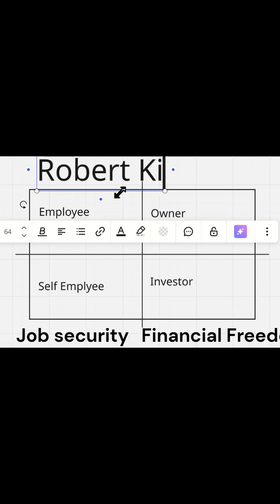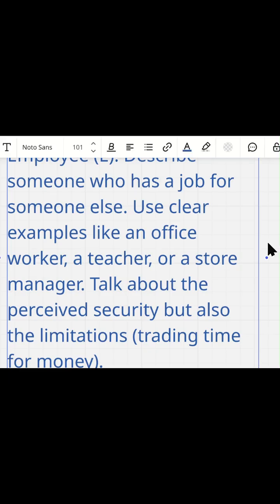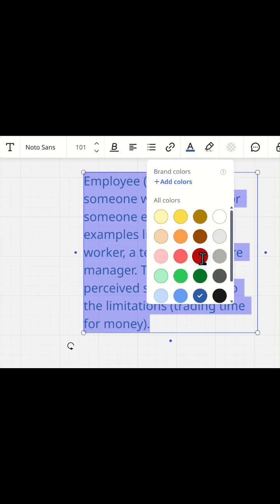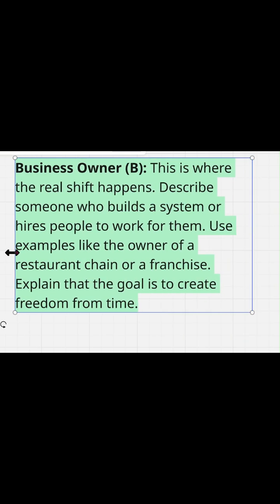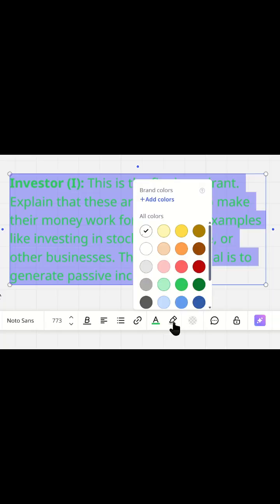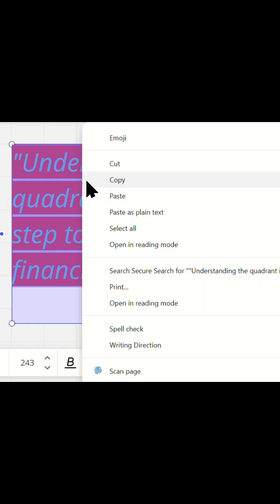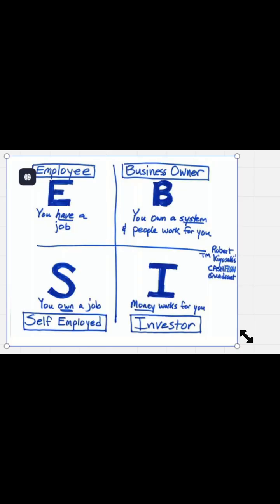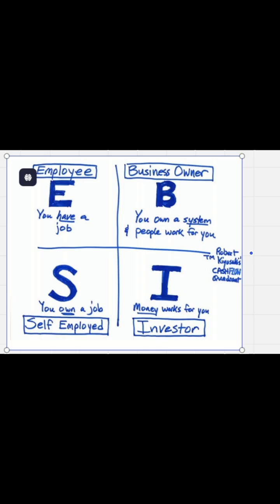Robert Kiyosaki's Cashflow Quadrant Explained in 10 minutes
Are you stuck in the rat race? Robert Kiyosaki's "Cashflow Quadrant" is a powerful concept that can help you understand why some people work hard but stay poor, while others work less and get rich.

You'll learn the difference in mindset and goals for each quadrant, and discover why moving from the left side (E and S) to the right side (B and I) is the key to achieving true financial freedom.

Robert Kiyosaki, Cashflow Quadrant, financial freedom, personal finance, investing, passive income, entrepreneurship, wealth building, rich dad poor dad, business owner, employee mindset, self-employed.

What quadrant are you in, and which one do you want to be in?